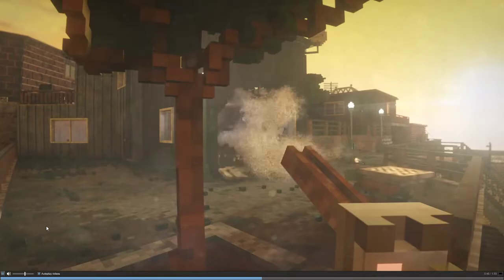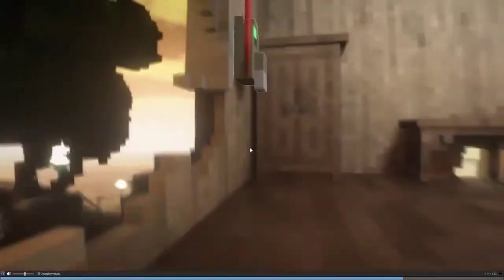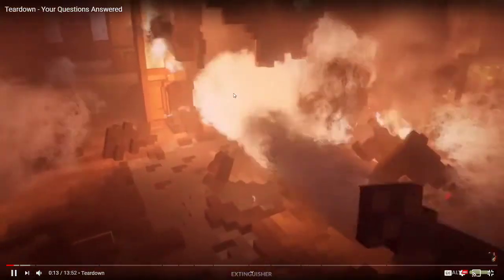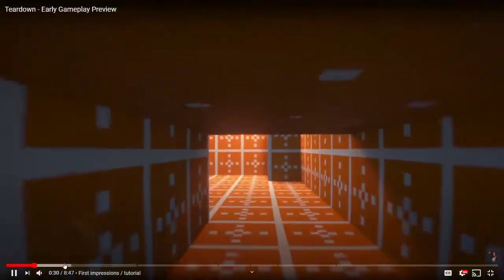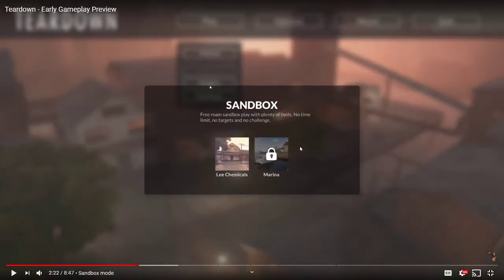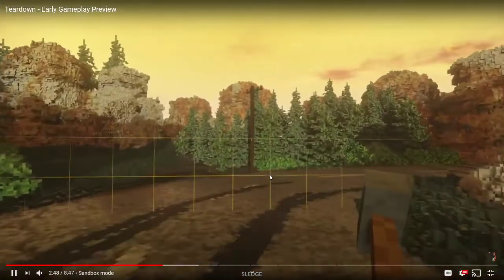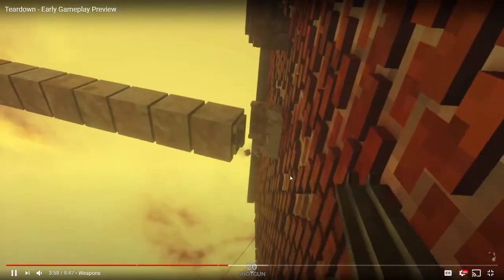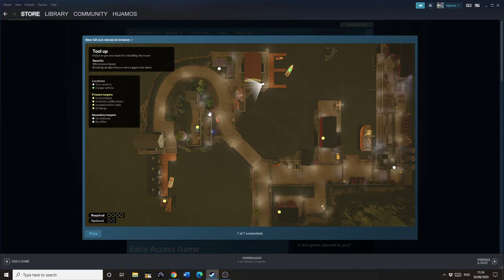teardown the game talking about it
i dont know what